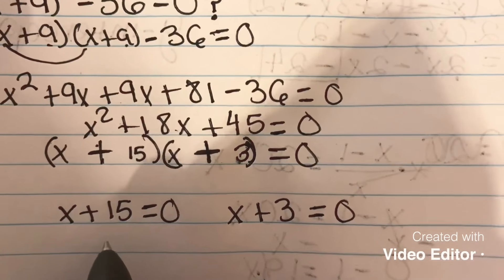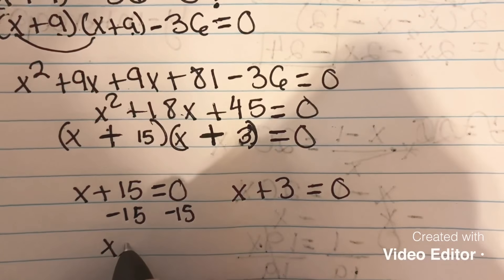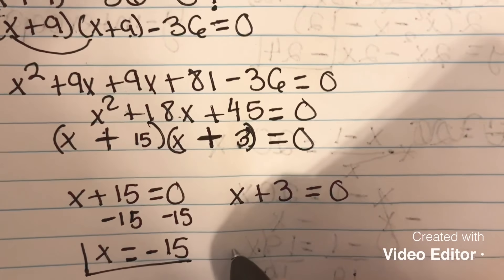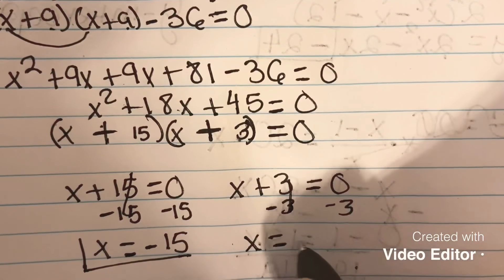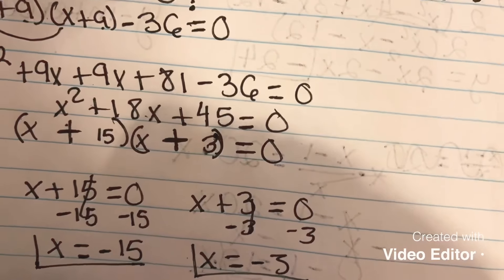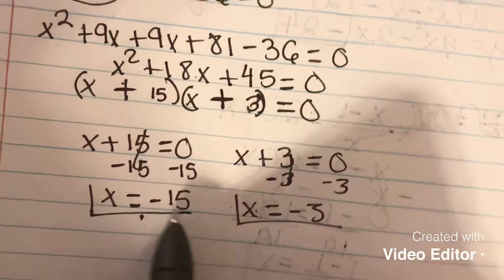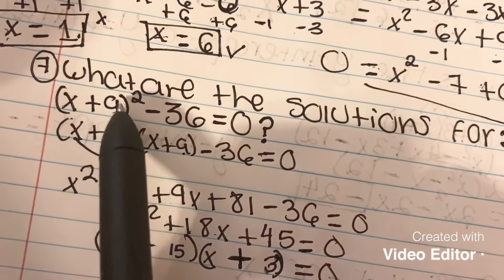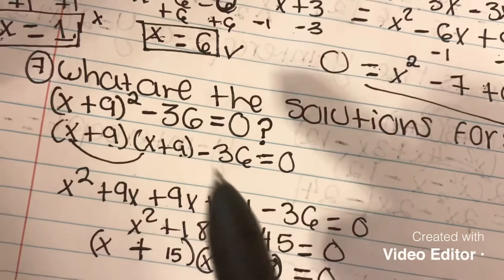TSI Math section review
TSI review Math section that are lost likely to come out on your test!!!